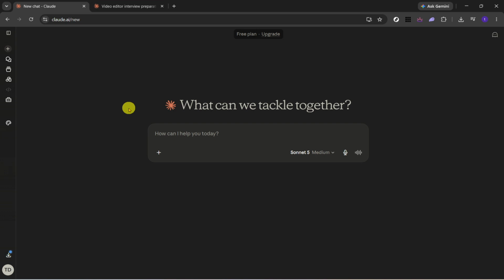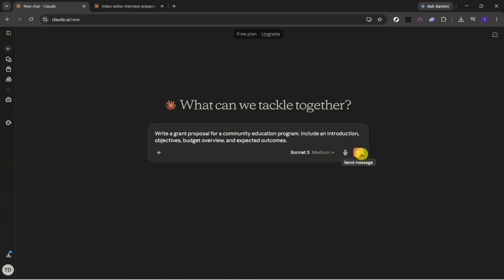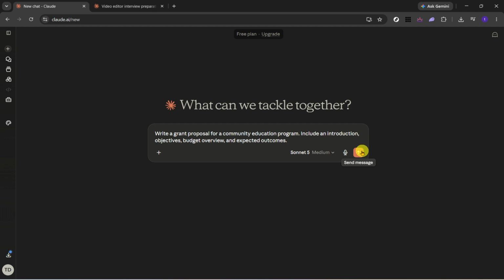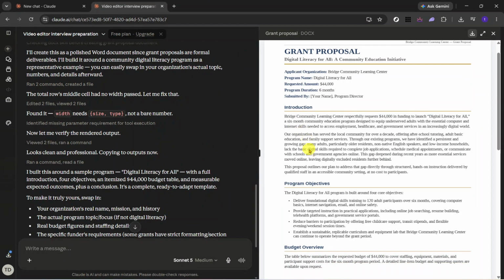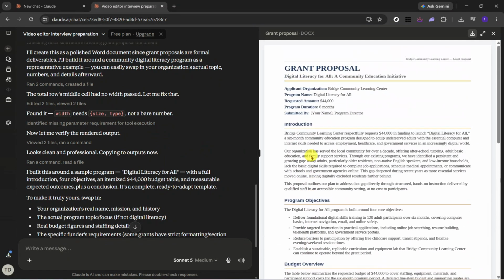How To Use Claude AI For Grant Writing (2026) (Beginners Guide)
Learn how to use Claude AI for grant writing in this simple step-by-step tutorial. This guide shows you how to use Claude AI to create grant proposals, improve your writing process, and organize your grant ideas easily. Perfect for beginners who want to use Claude AI for grant writing in 2026.